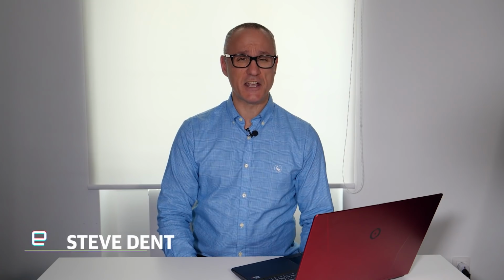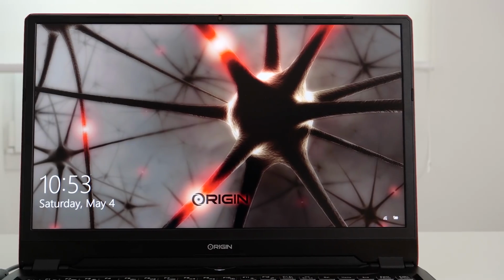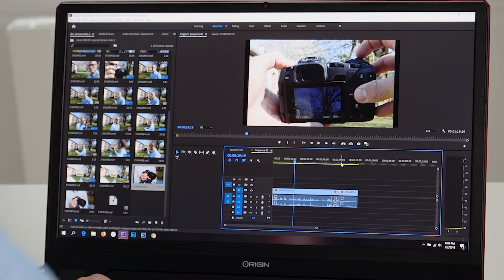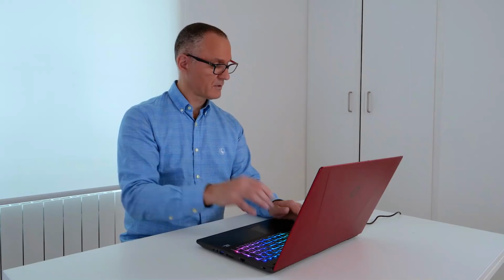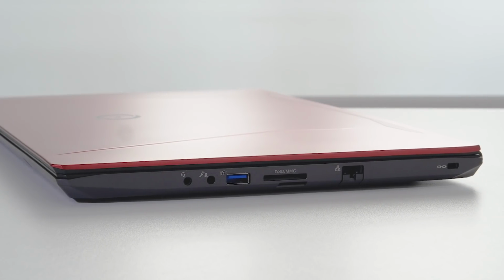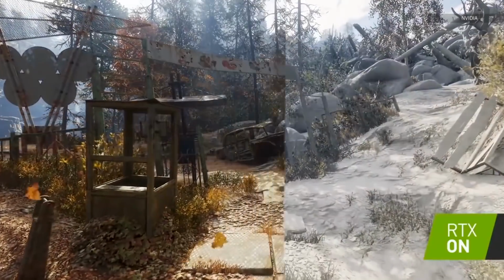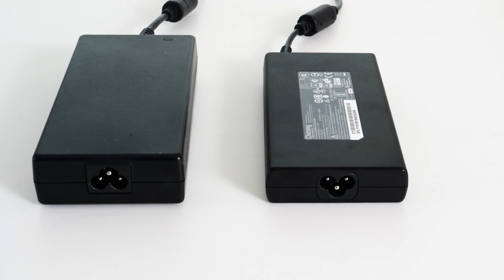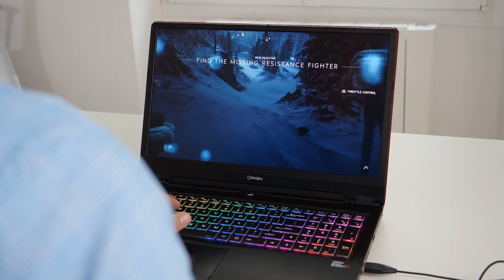Origin EVO-16S Review: More screen, more performance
Among the many, many NVIDIA RTX gaming laptops released at the beginning of the year, Origin had an interesting hook. Rather than releasing a 15.6-inch model like everyone else, it offered gamers more screen space with the 16.1-inch EVO-16S.